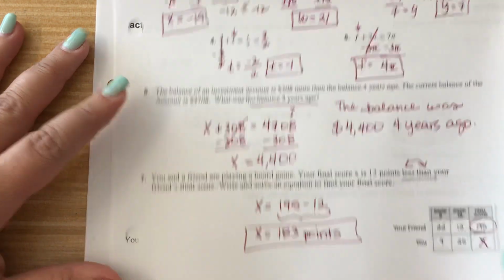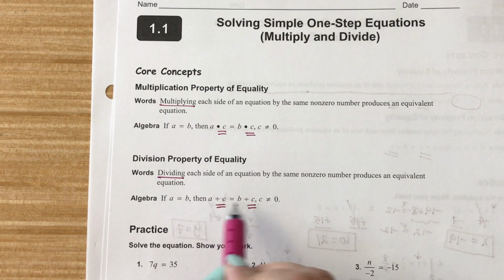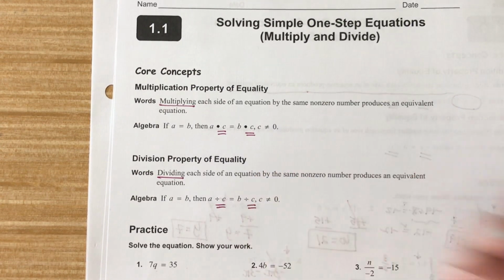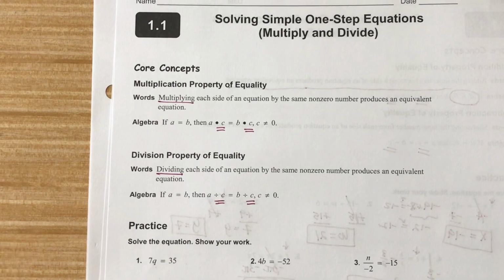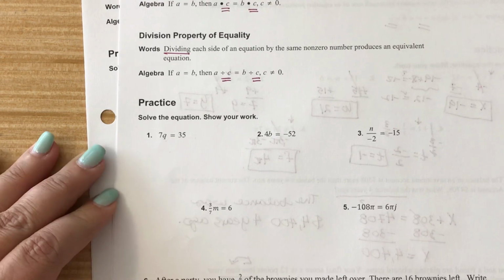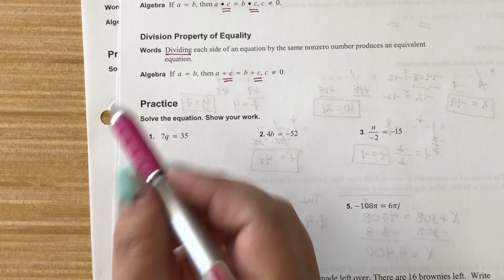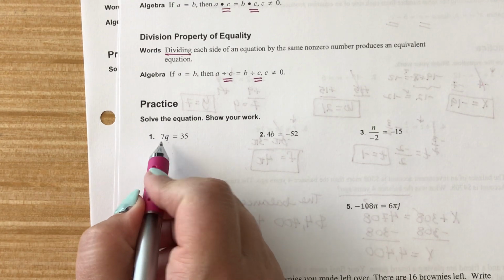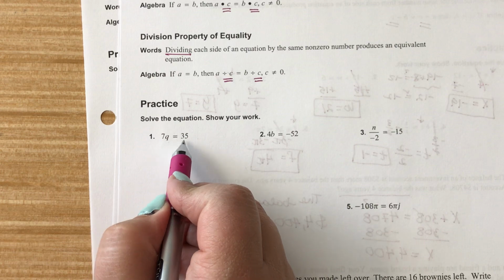1.1 One Step Equations Part 2